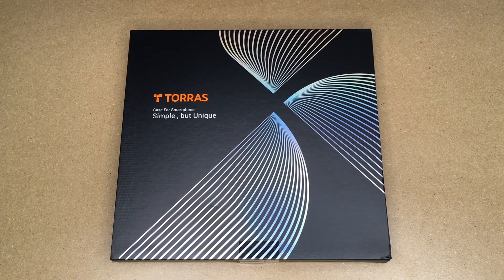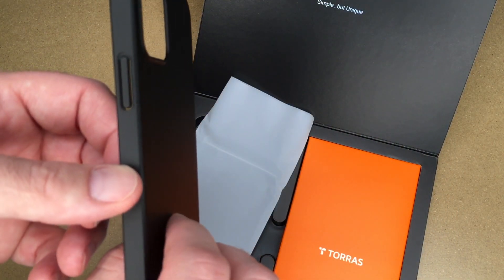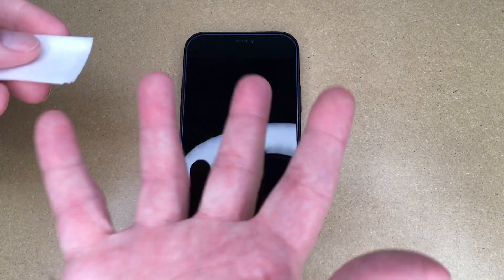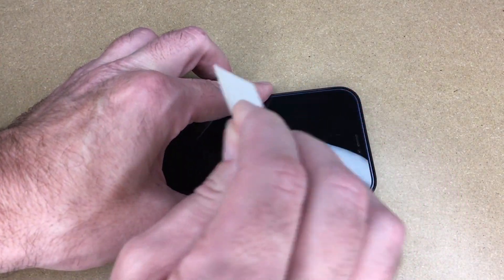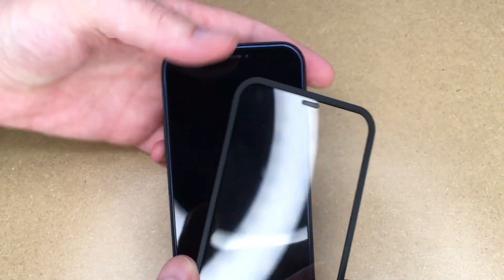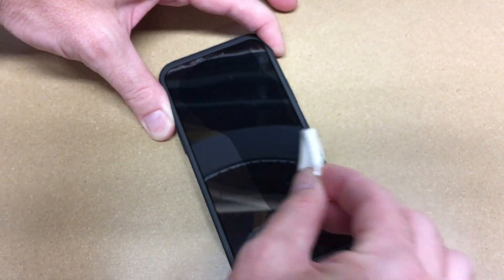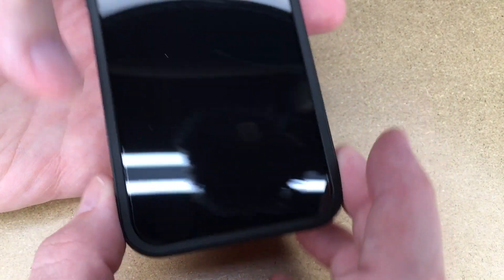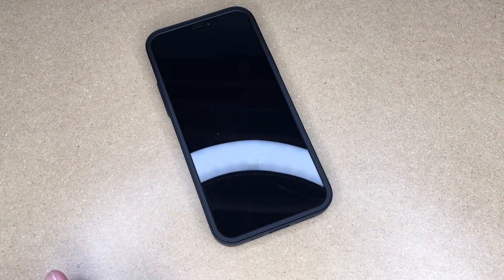TORRAS Noble Series Slim Case with Screen Protector for iPhone 12/12 Pro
TORRAS Noble Series Compatible for iPhone 12 Case/iPhone 12 Pro Case, Ultra-Thin Cases with Built-in Screen Protector [360 Full Protection] Slim Fit Matte Hard Phone Case for iPhone 12/12 Pro, Black (Amazon Affiliate)